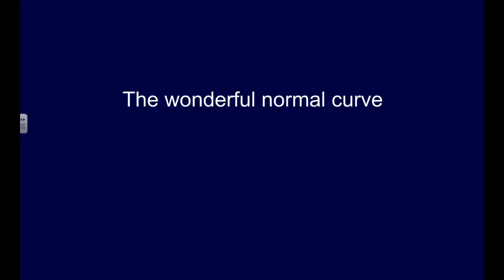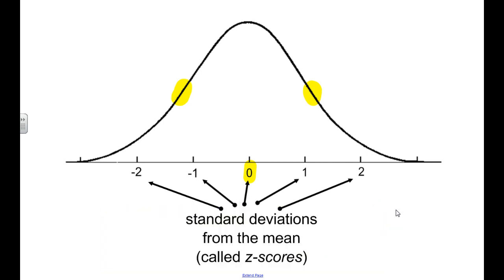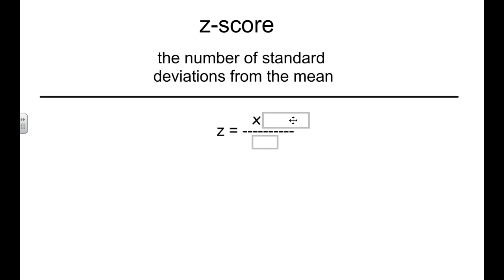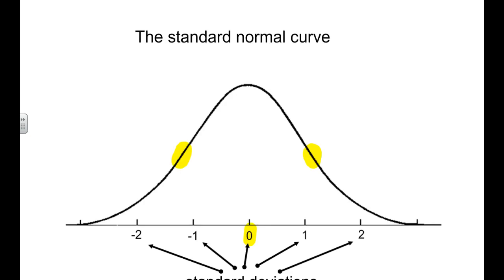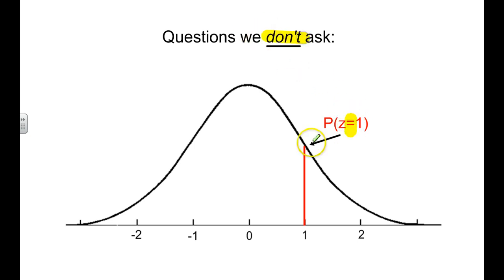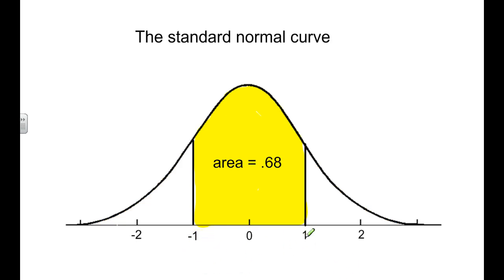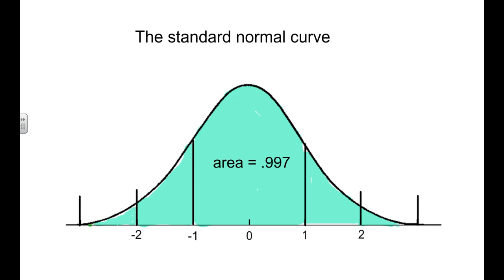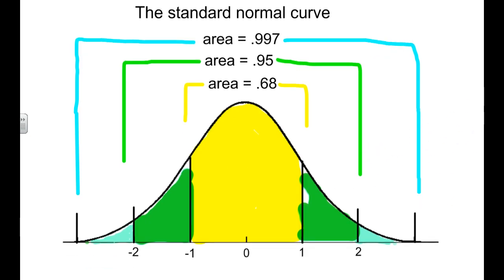Intro to normal curve calculations